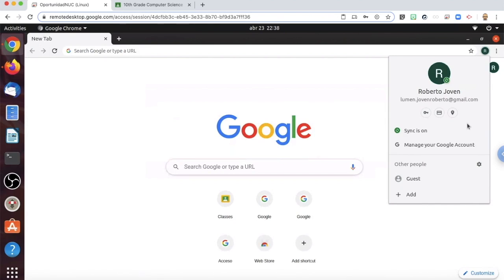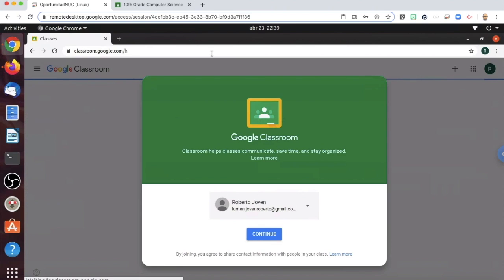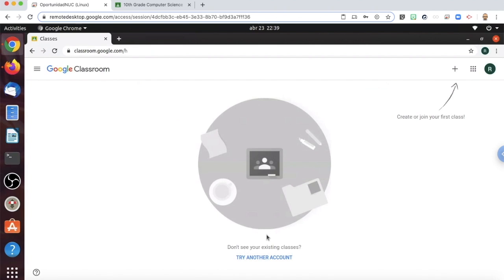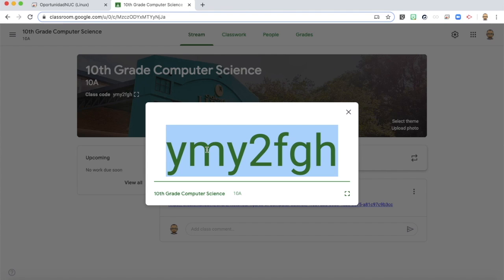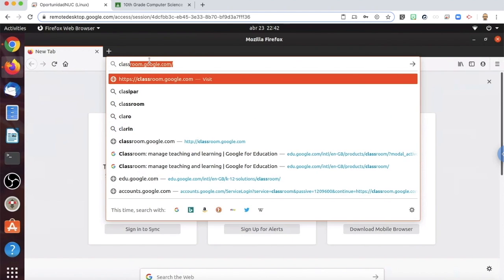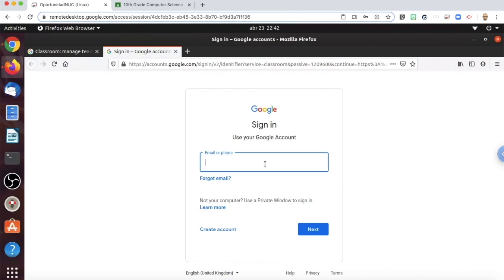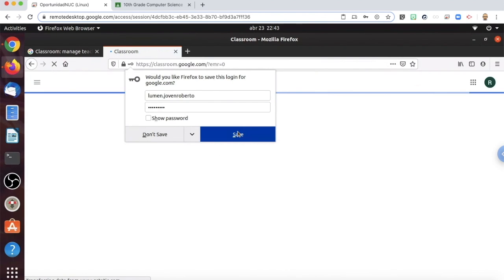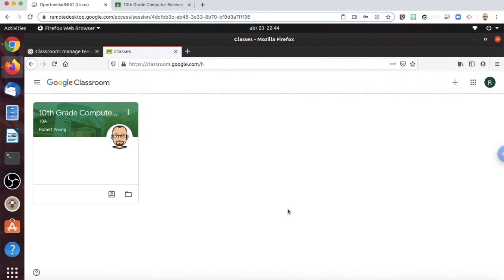3 - Registering for Google Classroom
3 - Registering for Google Classroom

This is the third video in the Google Classroom Instructional Video Series.